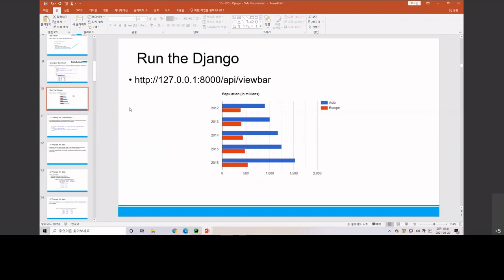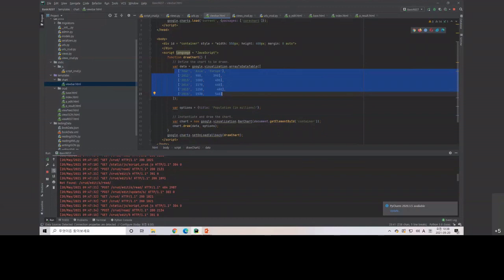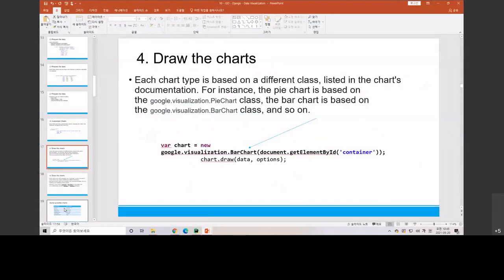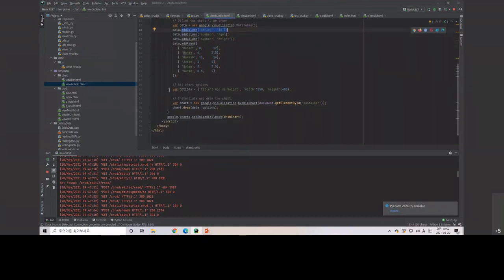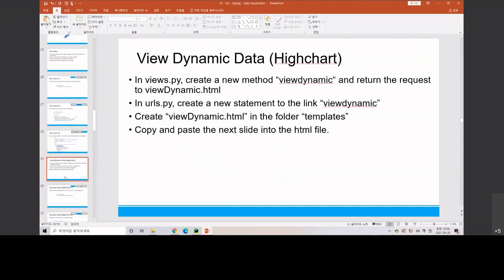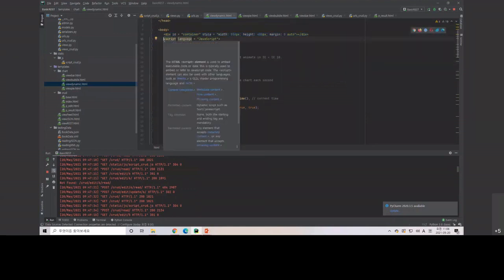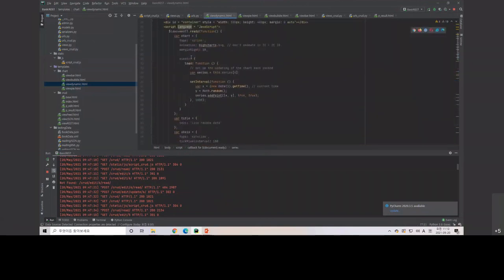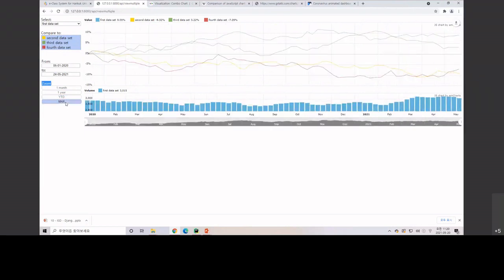[2021_05_20][Week 12] - ISD - Visualization 02